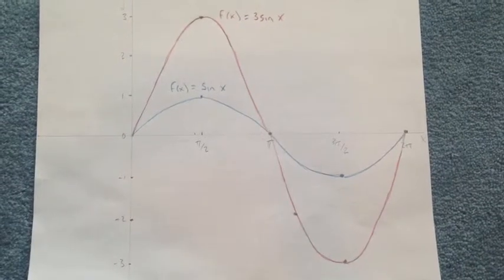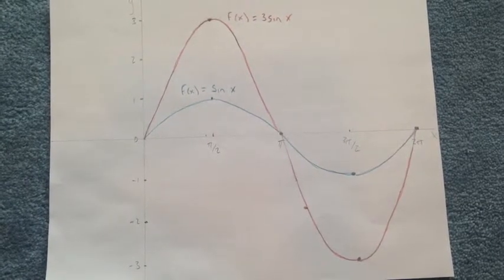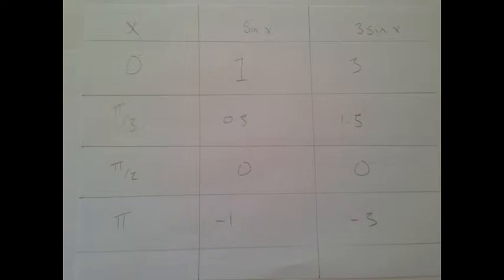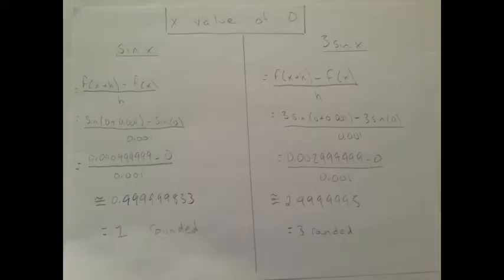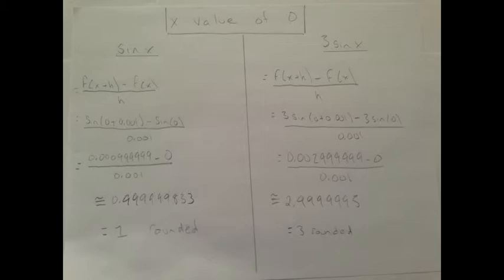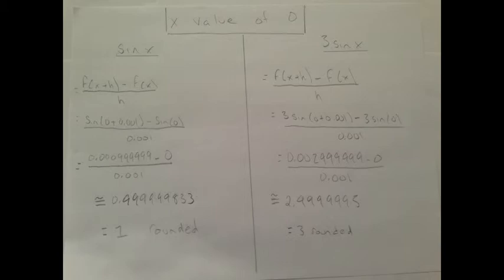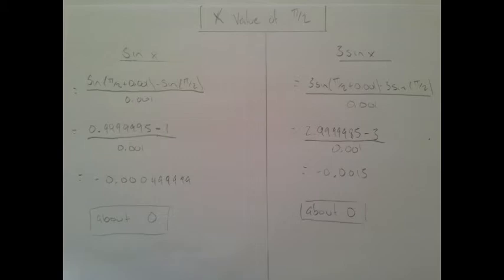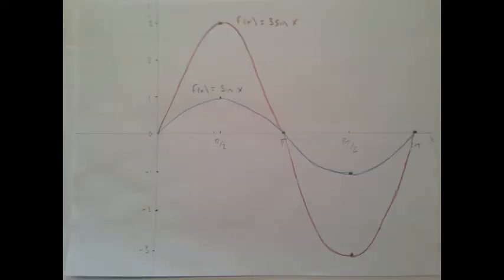Advance Fuctions CCT Michael Roccatani